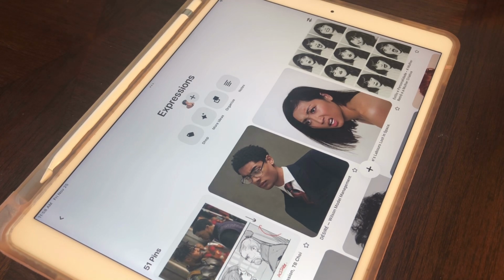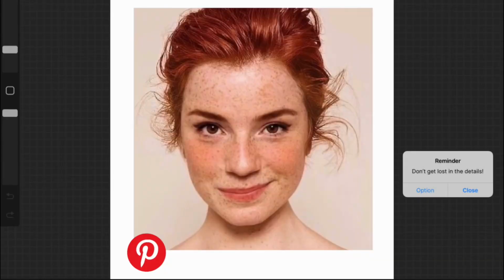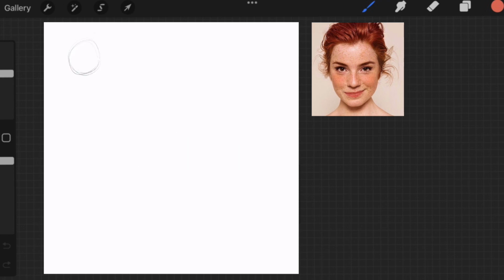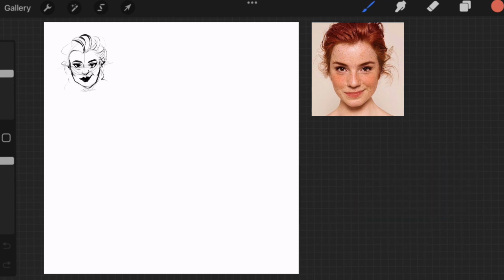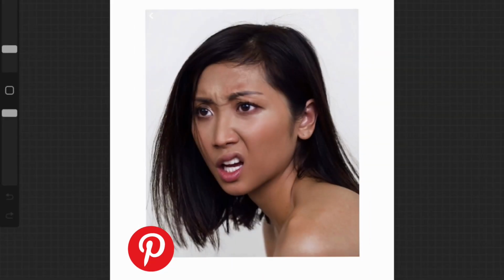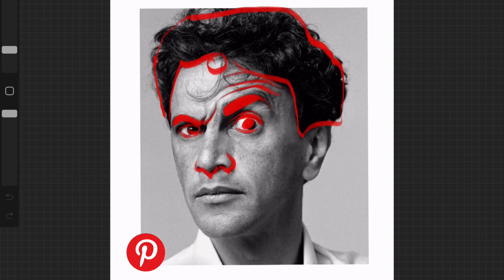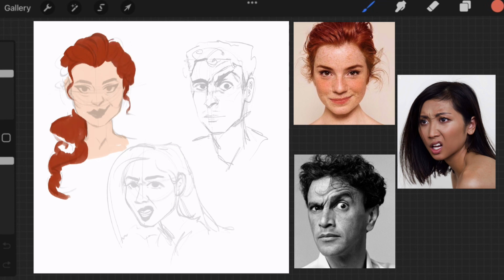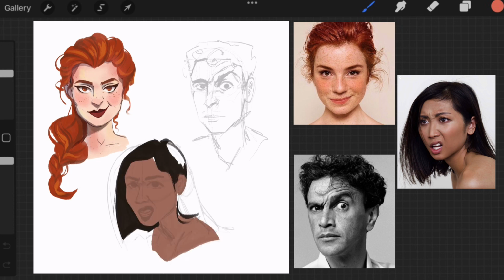How to Draw Facial Expressions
Follow along as I walk through how I approach drawing expressive characters!

We’ll talk about the principles of squash and stretch, focusing on big shapes, and simplifying a portrait to the least number of lines that communicate an emotion.

Feel free to draw along with me, and tag me in what you create!

TIMESTAMPS:
0:00 An Introduction
1:20 Pinterest as Inspiration
1:48 Portrait 1
2:36 Squash and Stretch
2:58 Portrait 2
3:46 Portrait 3
4:05 Coloring Time!
5:56 The Final Result